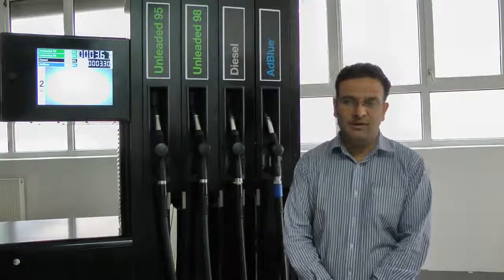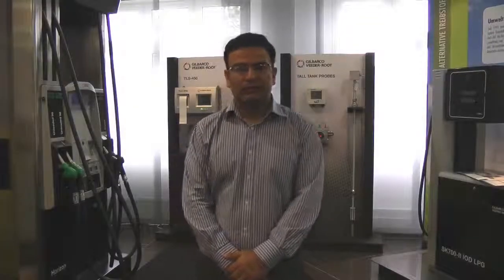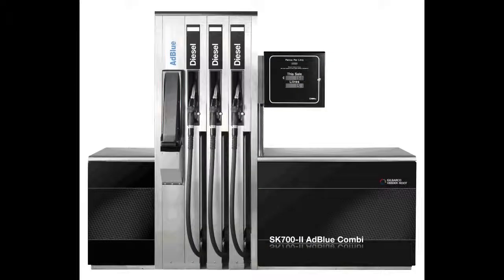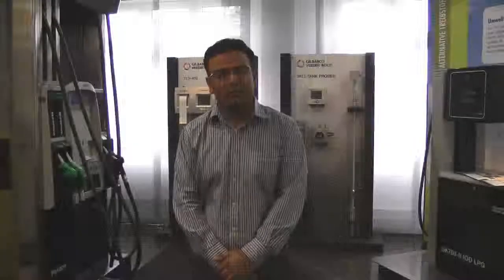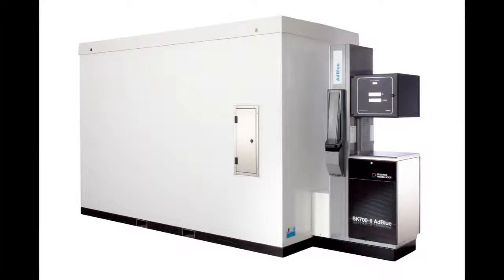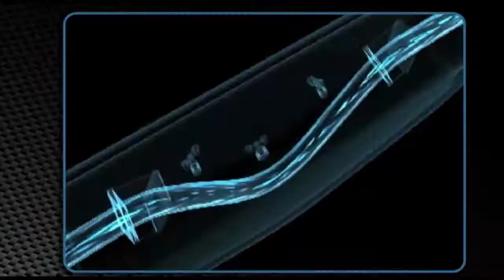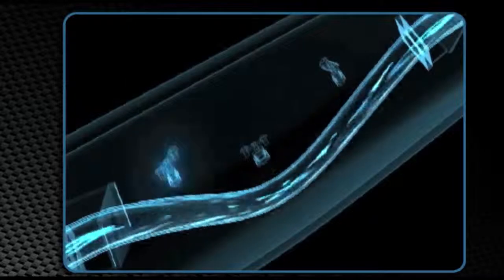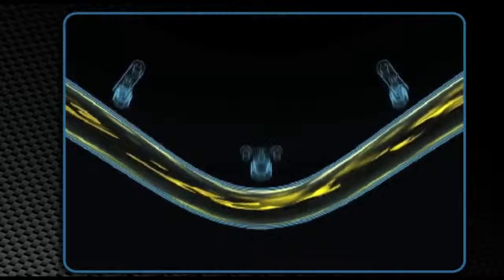AdBlue® Dispensing Solutions Walkthrough | SK700-II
Gilbarco Veeder-Root's SK700-II AdBlue® dispensers are available in lane orientated single or double sided configuration, or in combination with other fuel grades, with different options for nozzle protection and heaters suited to different climatic conditions.